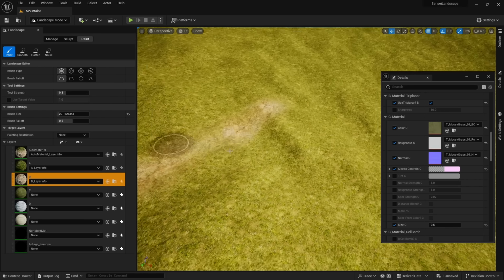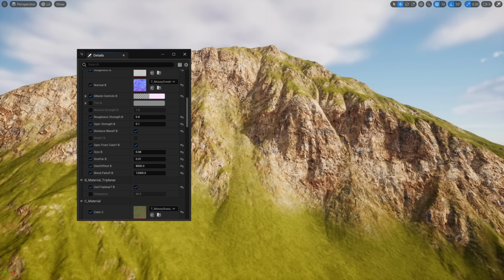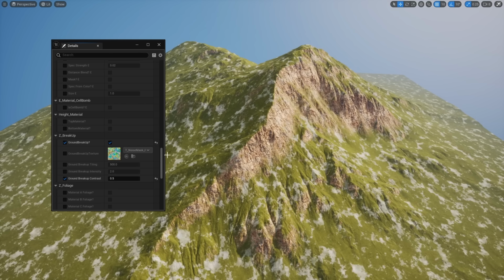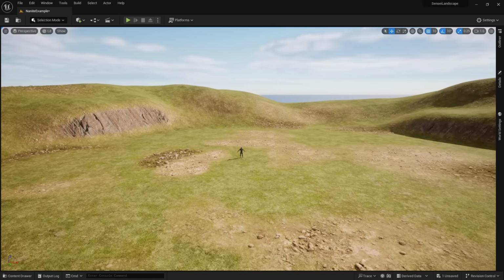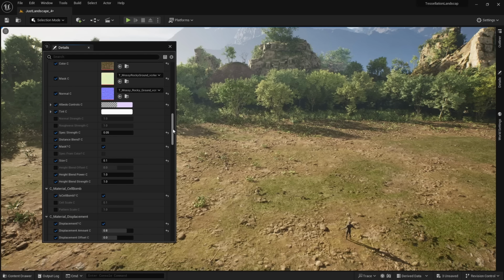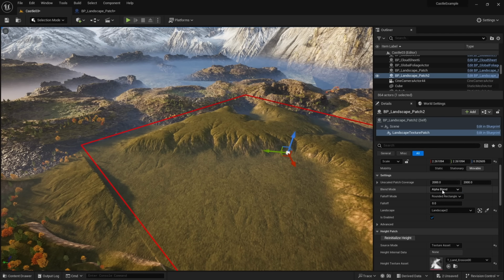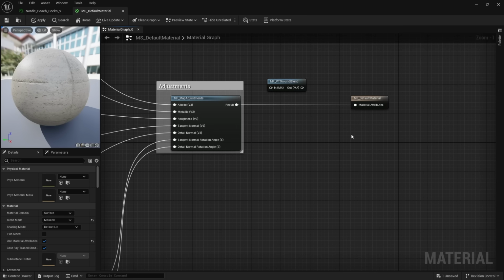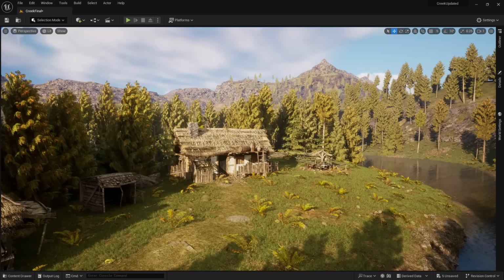Unreal Engine 5 Landscape Material - UE5 Tutorial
The ultimate landscape creator updated for UE5! Features include Nanite, height stamps, auto texturing, virtual texture blending, procedural foliage, and triplanar projection.

Timestamps
0:00​ - Intro
1:14 - Landscape Basics
22:17 - Megascans
27:01 - Nanite!
38:22 - Height Patches
45:01 - Virtual Texture Blending
53:42 - Procedural Foliage